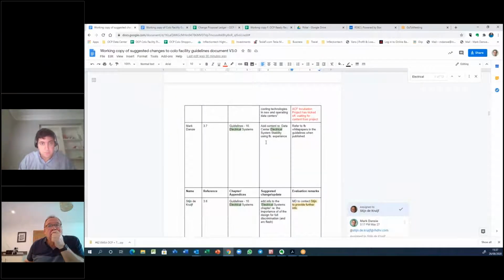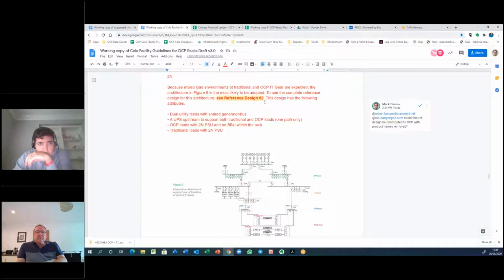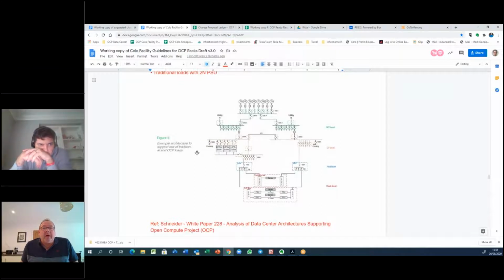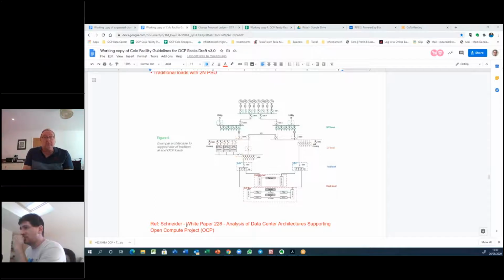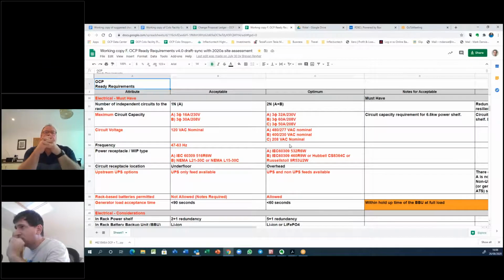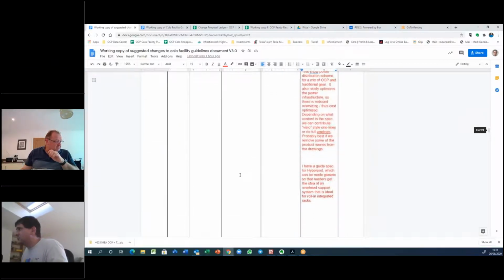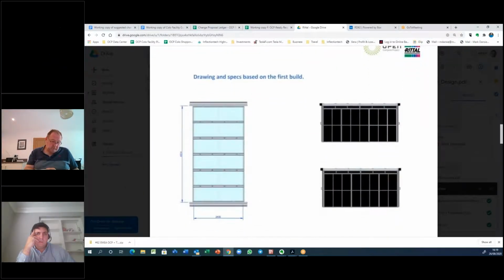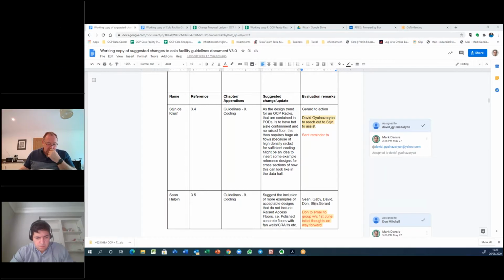DCF - OCP Ready™ Guidelines Discussion: August 26th, 2020